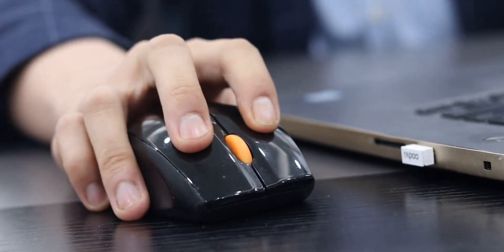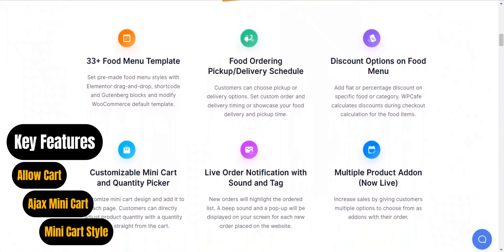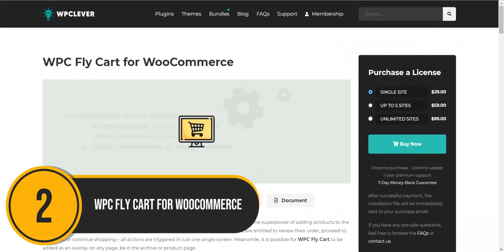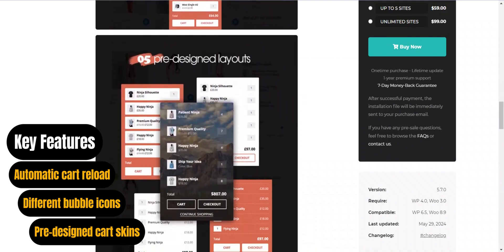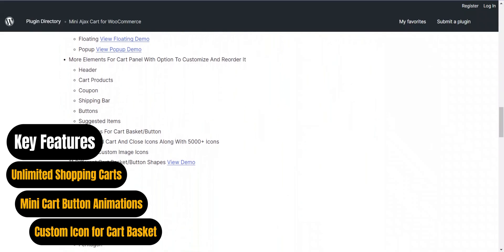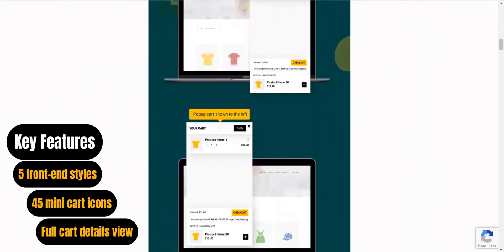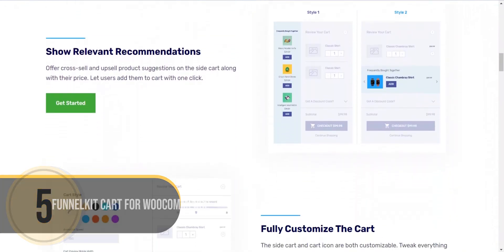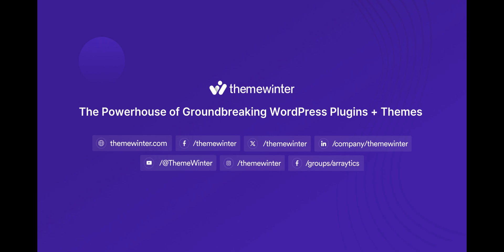Best WooCommerce Mini Cart Plugins for WordPress in 2024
𝗦𝗵𝗼𝗽𝗽𝗶𝗻𝗴 𝗖𝗮𝗿𝘁 𝗦𝘁𝗿𝘂𝗴𝗴𝗹𝗲𝘀? Not Anymore! 🛒💻

Tired of confusing checkout experiences on your 𝗪𝗼𝗼𝗖𝗼𝗺𝗺𝗲𝗿𝗰𝗲 𝘀𝘁𝗼𝗿𝗲? This video is your ultimate guide to the 𝗯𝗲𝘀𝘁 𝗺𝗶𝗻𝗶 𝗰𝗮𝗿𝘁 𝗽𝗹𝘂𝗴𝗶𝗻𝘀 𝗳𝗼𝗿 𝗪𝗼𝗿𝗱𝗣𝗿𝗲𝘀𝘀! 🛍️

Whether you're looking to improve user experience, increase conversions, or customize your cart functionality, these plugins have got you covered.

Ready to supercharge your WooCommerce store? 🚀